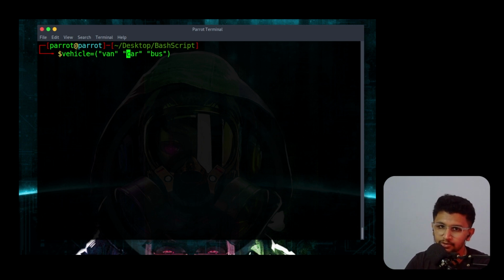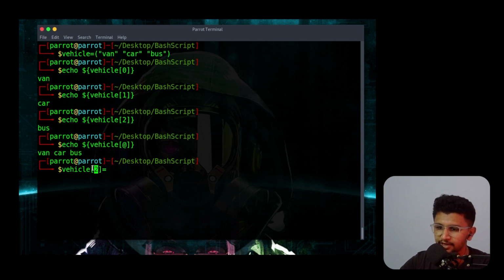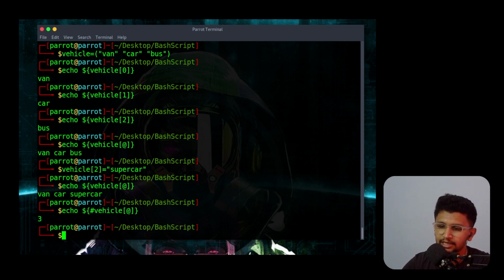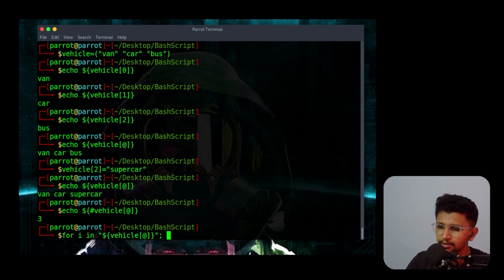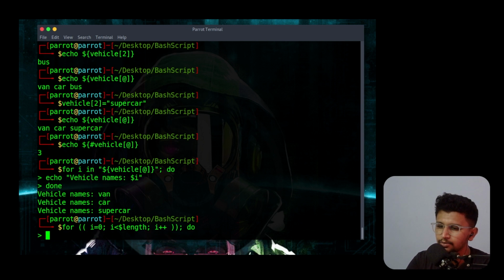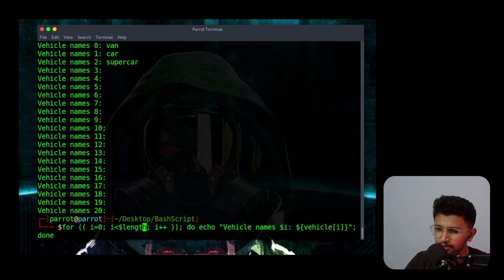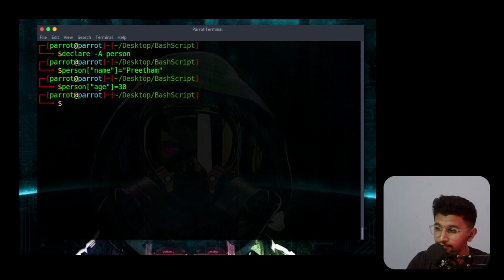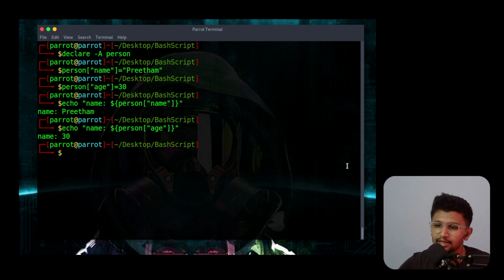Mastering Bash Scripting Arrays: Tips, Tricks, and Examples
Welcome to our comprehensive guide on Bash Scripting Arrays! In this video tutorial, we dive deep into the world of arrays in Bash scripting and equip you with the knowledge and skills to harness their power effectively.

Arrays are a fundamental data structure in Bash that allow you to store multiple values in a single variable. Whether you're a beginner just starting with Bash or an experienced scripter looking to level up your skills, this video has something for everyone.

Here's what you can expect to learn:

Array Basics: We'll start with the fundamentals, explaining what arrays are and how to declare them.

Array Operations: Explore various operations you can perform on arrays, such as adding elements, deleting elements, and finding the length of an array.

Iterating Through Arrays: Learn how to loop through array elements, making it easy to perform actions on each item.

Associative Arrays: Discover Bash's associative arrays, which allow you to use keys to access values, and how they differ from indexed arrays.

Practical Examples: We'll walk you through real-world examples and scenarios where arrays can be incredibly useful in your Bash scripts.

Best Practices: Gain insights into best practices for using arrays efficiently and effectively in your scripts.

By the end of this tutorial, you'll have a solid understanding of Bash scripting arrays and be well-prepared to incorporate them into your own scripts, making your automation tasks more powerful and flexible. Whether you're scripting for system administration, data processing, or any other purpose, mastering arrays is a crucial skill for any Bash scripter.